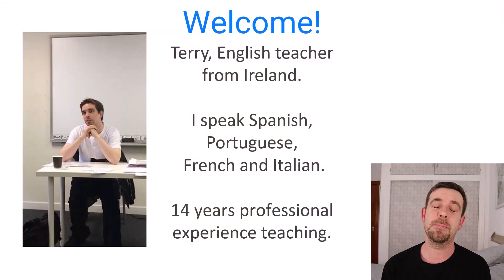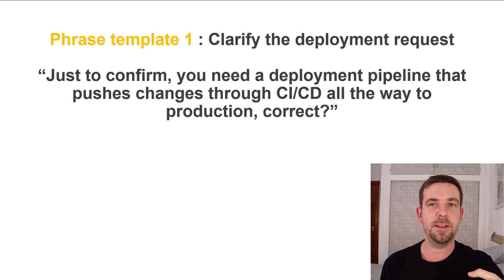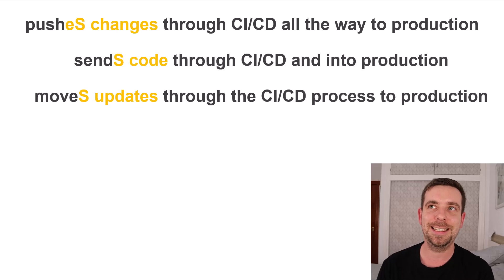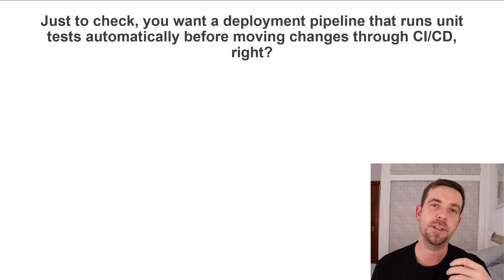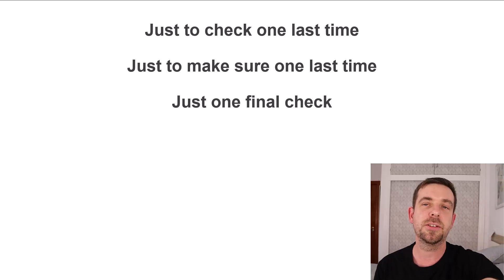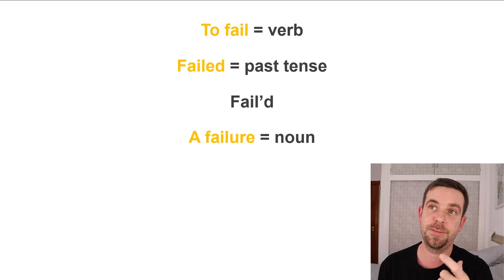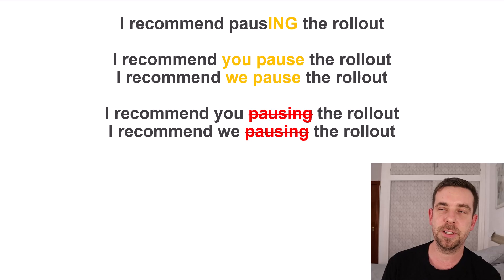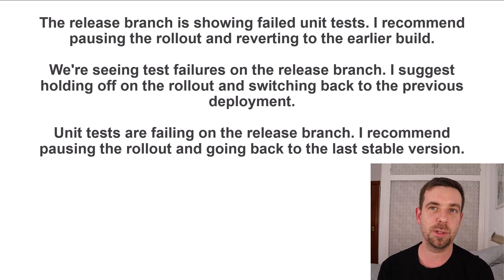English for Cloud Deployment 💻☁️ | Learn to Talk About Staging, Rollbacks, and Pipelines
☁️ Learn how to speak clearly and confidently about cloud deployment in English — perfect for software engineers, DevOps beginners, and tech professionals who use English at work.

🧠 What You’ll Learn in This Video:
 In this lesson, we’ll break down real-life tech English used when deploying applications.
 You’ll learn how to:
✅ Talk about setting up a deployment pipeline
 ✅ Use the words CI/CD, staging environment, and production environment correctly
 ✅ Raise issues during a deployment, like test failures or high response times
 ✅ Propose solutions clearly using phrases like “perform a rollback” or “restart the service”
 ✅ Understand key DevOps terms and say them naturally in meetings
 ✅ Build confidence for speaking English in daily standups, code reviews, or incident calls

🗣️ Who This Is For:
 This video is designed for:
 👨‍💻 Software engineers
 🧑‍🔧 DevOps & SRE professionals
 🌍 Non-native English speakers
 🎯 Anyone working in cloud-based teams who needs better workplace English!
Even if your English is basic or intermediate, you’ll follow along easily with:
 • Clear templates
 • Slow and clear pronunciation
 • Real examples from developer meetings
 • Vocabulary lists and full-sentence variations to help you grow fast

📘 What's Inside:
 You’ll learn how to use sentence templates like:
“So, you want me to set up a deployment pipeline to automate updates, like pushing code through CI/CD, right?”
 “I’ve noticed an issue with the deployment pipeline, like it’s failing tests, and I think we should perform a rollback, right?”
We’ll also give you 3 variations of each sentence — using real DevOps language — so you sound professional and flexible in meetings.
You’ll get comfortable with phrases like:
 • “restart the server process”
 • “identify errors through logs”
 • “confirm the production environment”
 • “scale up the servers”

🧠 Practice Speaking Like a Real DevOps Pro
 Improve your English, boost your confidence, and be ready for any cloud deployment conversation — in a code review, an incident call, or a feature rollout.

 💬 Comment “I want more DevOps English” to vote for the next lesson
 📢 Share this with a teammate who’s learning English